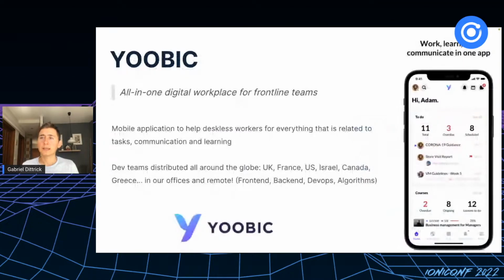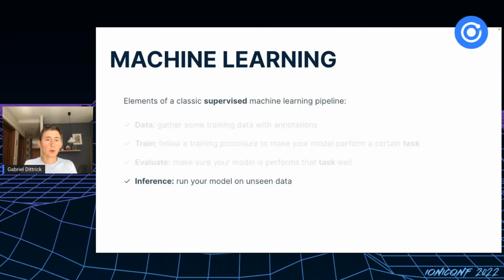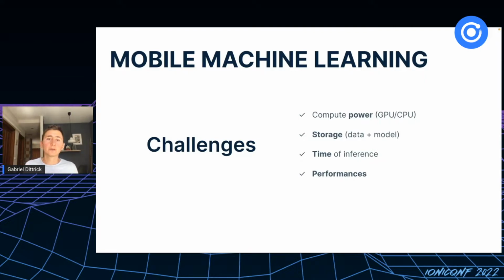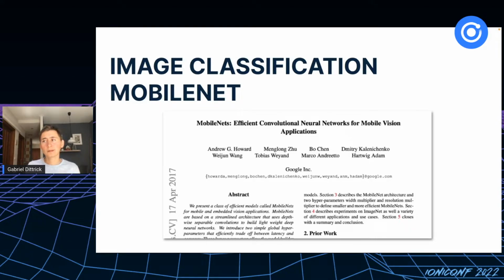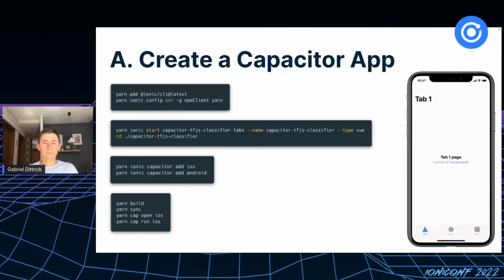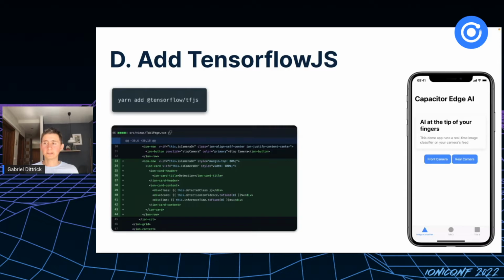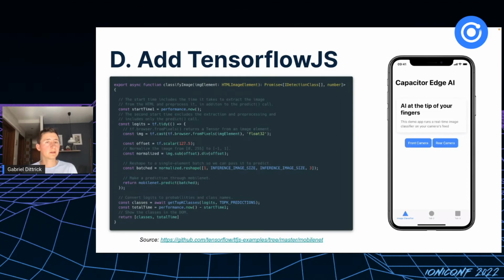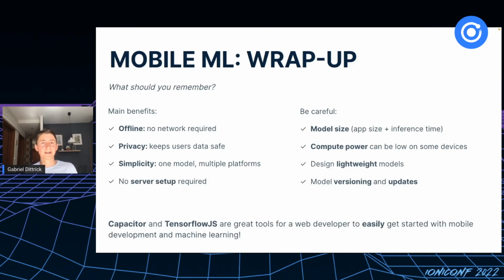AI at the tip of your fingers | Gabriel Dittrick | Ioniconf 2022